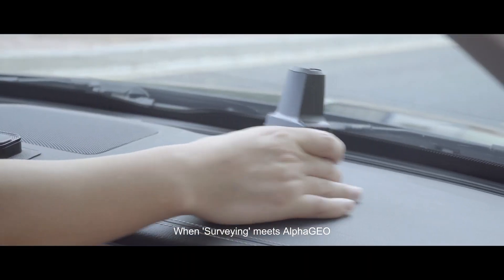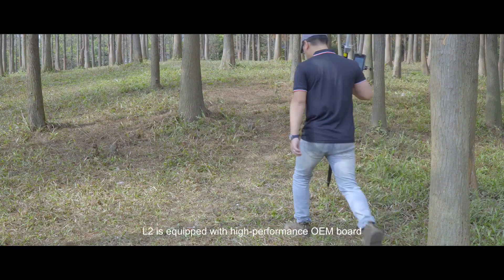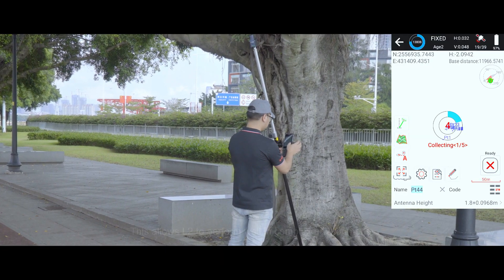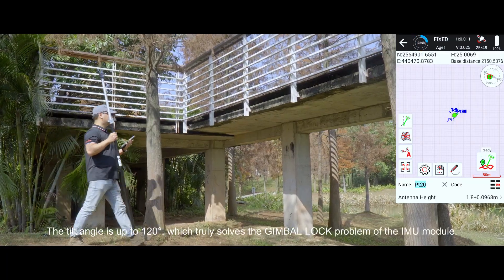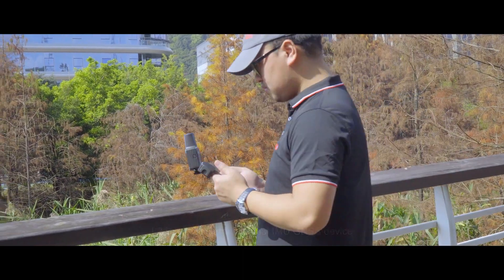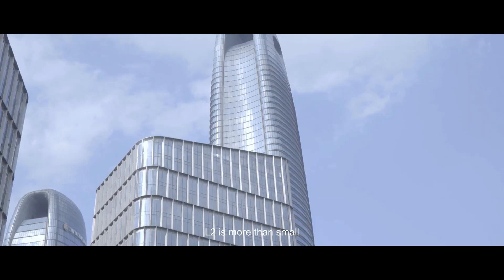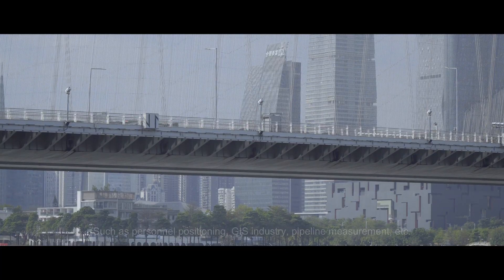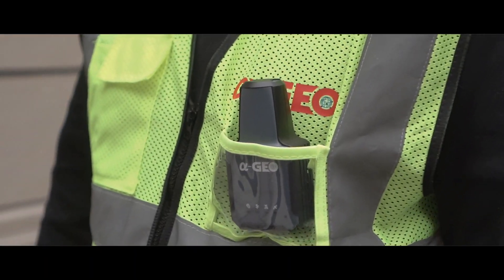Alpha Geo L2 GNSS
Alpha Geo L2 GNSS cihazı, küçük boyutu ve hafifliği ile saha çalışmalarında büyük kolaylık sağlayan bir cihazdır. GNSS sensörlerinin hassasiyeti ve doğruluğu sayesinde yüksek kaliteli ölçümler yapılabilir. Cihazın IMU (inertial measurement unit) özelliği sayesinde, özellikle mobil uygulamalar için yüksek doğruluklu ölçümler yapmak mümkündür.

Alpha Geo L2 GNSS cihazı, mobil cihazlar ve tabletler için uyumlu olması nedeniyle, GIS uygulamaları için ideal bir seçenektir. Küçük boyutu sayesinde saha çalışmalarında kolaylıkla taşınabilir ve veri toplama işlemleri sırasında kullanıcıya büyük rahatlık sağlar.

Alpha Geo L2 GNSS cihazının özellikleri arasında, 220 kanal GNSS alıcısı, çift frekanslı L1/L2 sinyal desteği, RTK (Real-Time Kinematic) özelliği ve 1 cm'ye kadar hassasiyet gibi özellikler bulunmaktadır. Bu özellikleri sayesinde, özellikle arazi çalışmalarında yüksek doğruluklu ölçümler yapmak mümkündür.

Sonuç olarak, Alpha Geo L2 GNSS cihazı, saha çalışmaları yapan profesyoneller için uygun bir seçenektir. Küçük boyutu, hafifliği ve yüksek doğruluğu ile kullanıcıya kolaylık sağlar ve veri toplama işlemlerini daha hızlı ve verimli hale getirir.

Ayrıca Alpha Geo L2 GNSS cihazı, çeşitli sektörlerde kullanılmaktadır. Bu sektörler arasında, arazi ölçümü, haritalama, inşaat, tarım, madencilik, çevre izleme, coğrafi bilgi sistemleri (GIS), askeri, enerji ve telekomünikasyon gibi alanlar yer almaktadır.

Cihazın kullanımı oldukça kolaydır ve veri toplama işlemleri sırasında yüksek doğruluklu ölçümler yapmak için gerekli tüm özellikleri içermektedir. Cihaz ayrıca, uygun bir yazılım kullanıldığında, ölçümleri işleyebilir ve raporlama işlemlerini hızlandırabilir.

Alpha Geo L2 GNSS cihazı, saha çalışmaları yapan ve yüksek doğruluklu ölçümler yapmak isteyen herkes için uygun bir seçenektir. Küçük boyutu, hafifliği ve uyumluluğu sayesinde, kullanıcıya saha çalışmalarında büyük bir kolaylık sağlar. Ayrıca, cihazın yüksek doğruluklu ölçümleri sayesinde, özellikle haritalama, arazi ölçümü ve coğrafi bilgi sistemleri uygulamaları gibi sektörlerde de tercih edilmektedir.